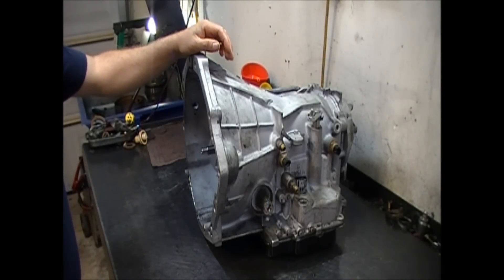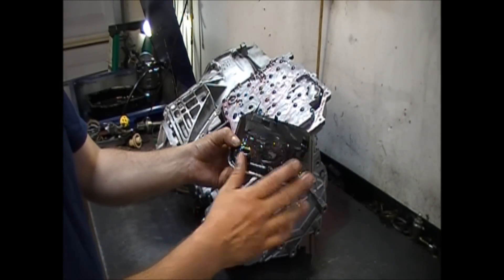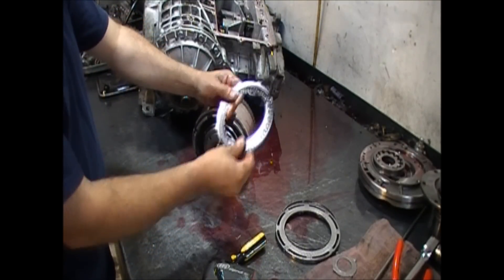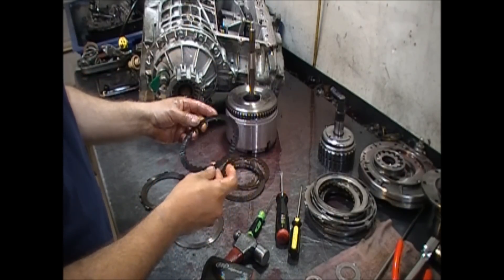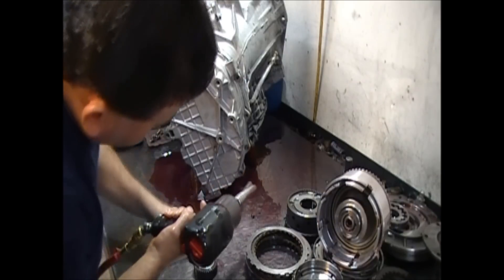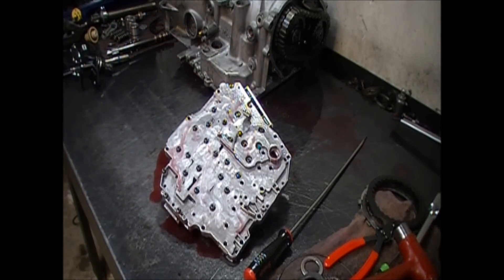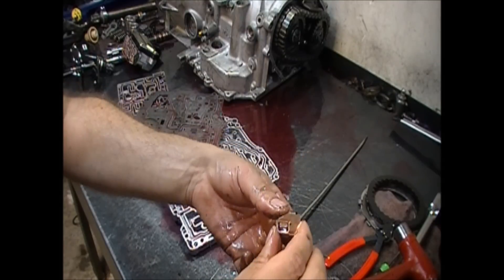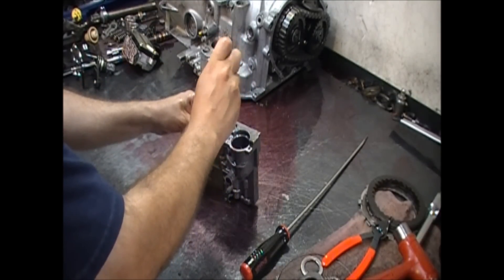42LE Transmission (A606) Teardown Inspection - Transmission Repair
Here we see the teardown of a 42LE transmission of a Dodge Intrepid. Is also known as a A606. Here I talk about the basic parts and basic operation of this unit.
Although I didn't show the repair of the issues with it, but the underdrive piston was warped and the input drum bushing was also worn. Replacing these parts and installing a Transgo Shift Kit greatly improved the performance of this unit.